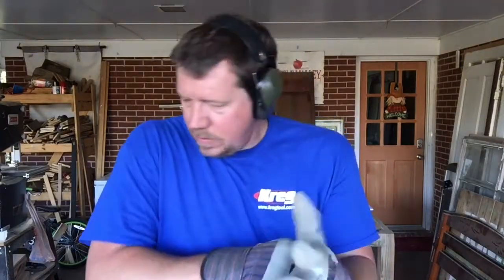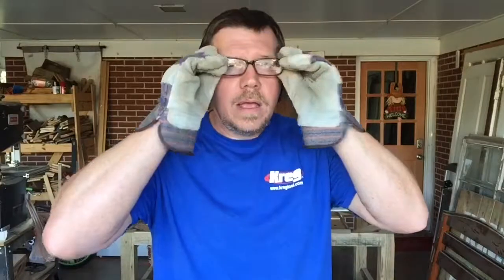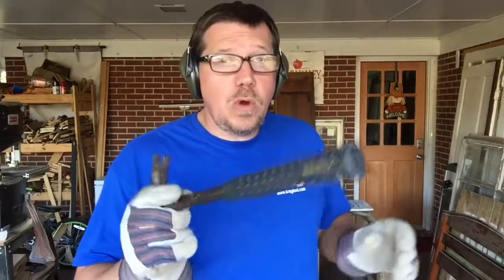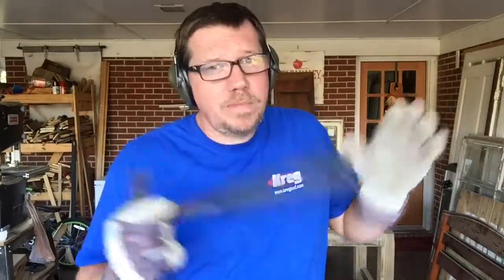Hammering Out Reclaimed Rusty Tin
Starting something VERY cool today. Hammering out a reclaimed tin desktop. 😍

Join us as we take a quick look at the hammering process (although sped up). We're not using any special tools here...just our trusty Estwing framing hammer (smooth face). Lots, lots, lots of time and patience though. :)

More to come as we learn more about tis process and the many things we can do with reclaimed tin in our projects. Very exciting!

for all the latest AVF news, info and products.